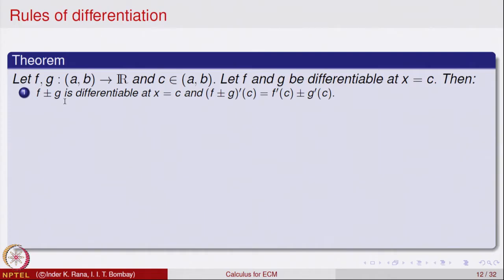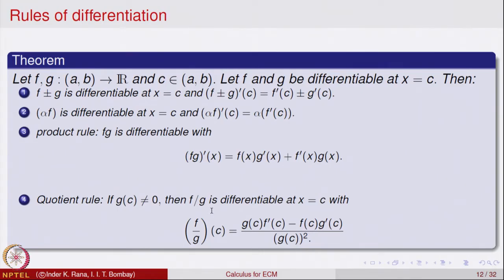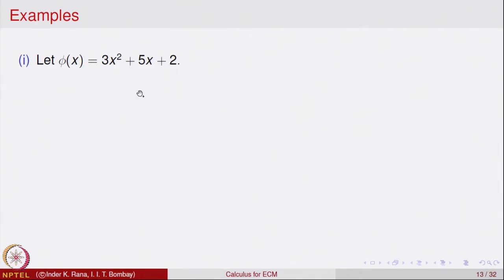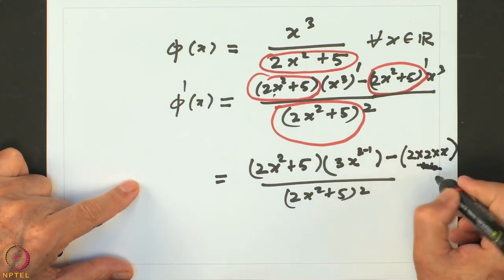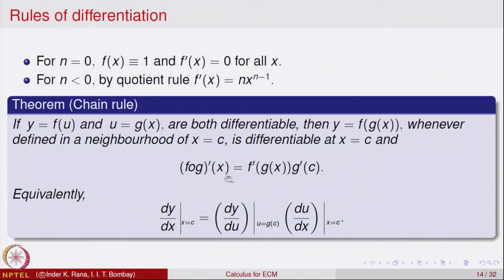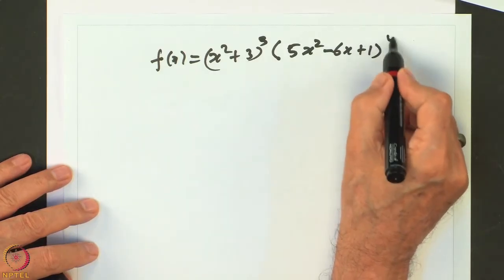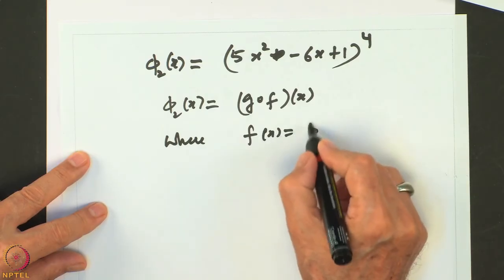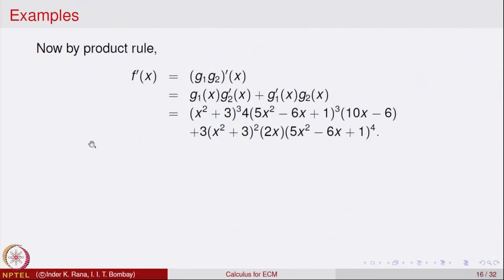Week 5 - Lecture 21